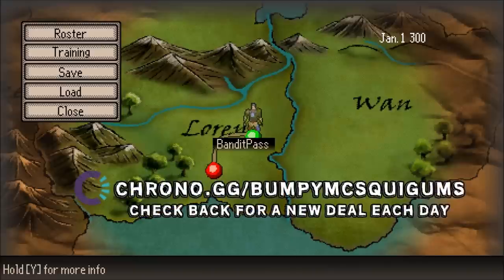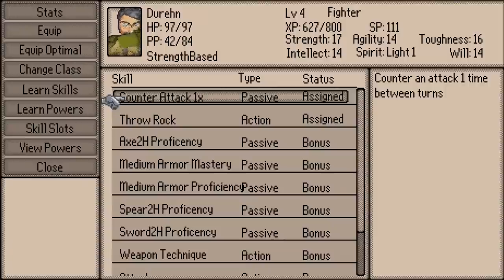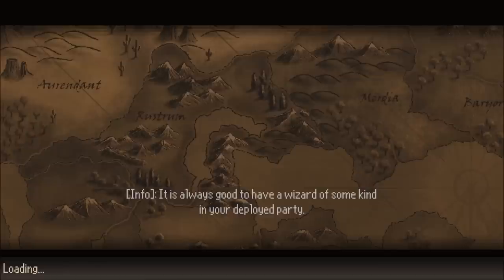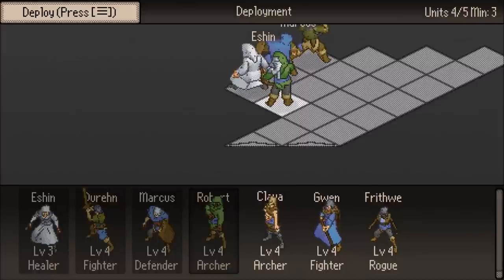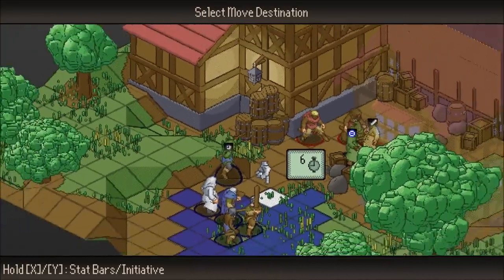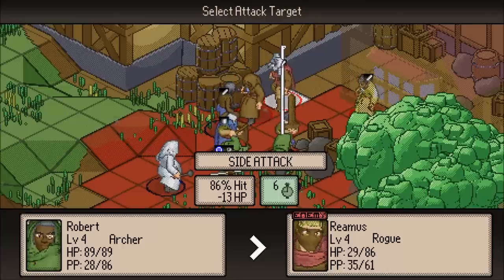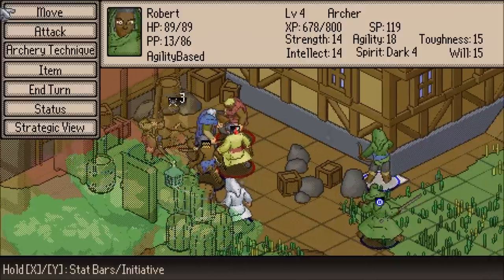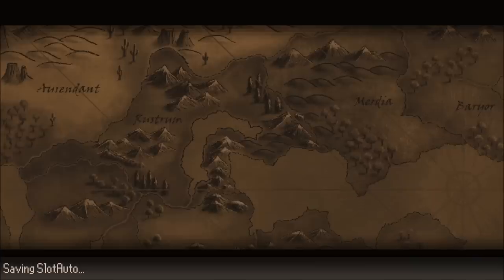Let's Play Tactics V: Obsidian Brigade - Part 2 - Oh RNG, How I Loathe You!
I imagine RNG isn't a big fan of me either. :D 77% chance to hit? More like 0% chance to hit! 83%, get out of here with that noise 0% for you! :D

Let's Play Tactics V: Obsidian Brigade!  I had been following this title on Twitter for several months and was eager to see how it developed.  Definitely on my to cover list, I was absolutely thrilled when the developer reached out and is allowing me to be the first to cover Tactics V: Obsidian Brigade!  Time to begin our adventure!  :D